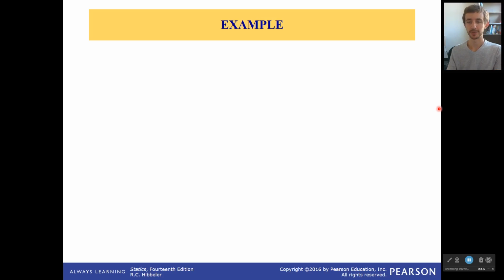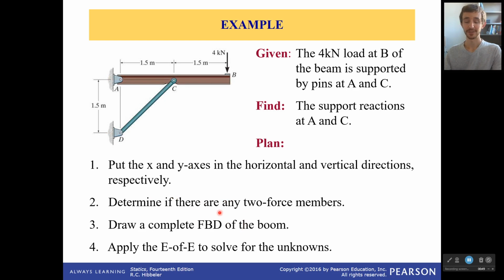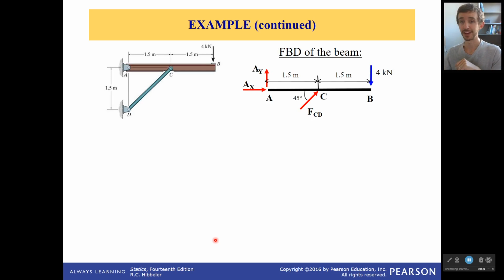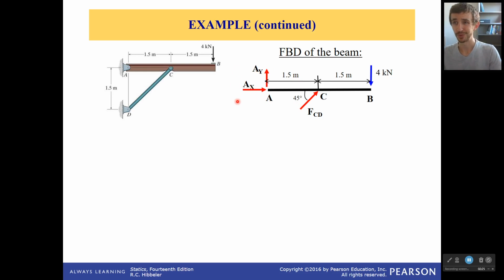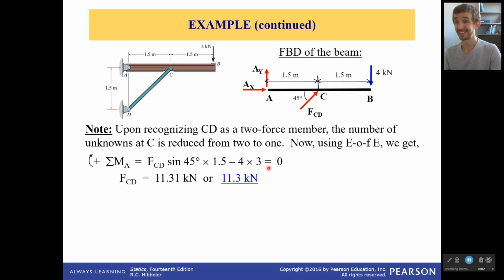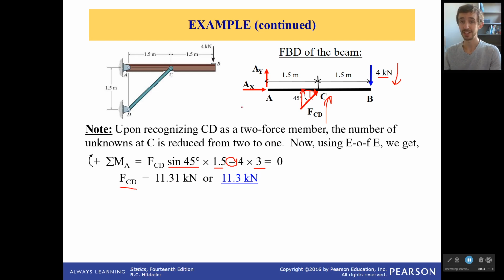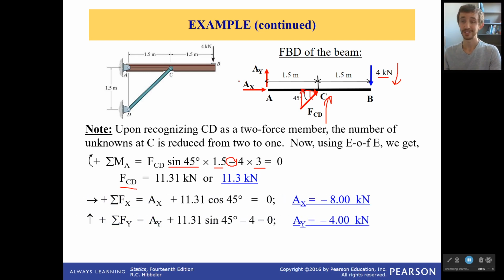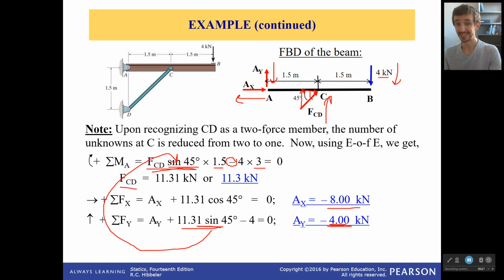Example: Order is Important!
You will often have multiple FBD's when you are working in rigid body systems. That means you will have to choose one of those FBD's to start working on. If you choose wrong, you will just be unable to solve and can move to the next. You can save yourself some frustration if you take a bit of time to think about where you start.